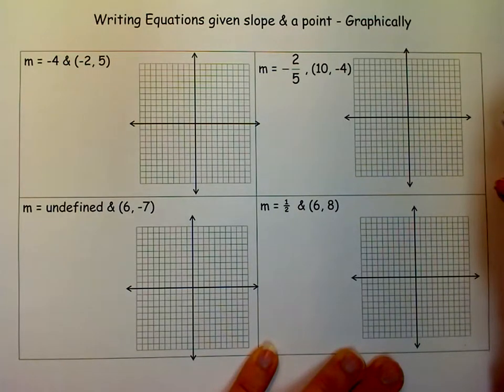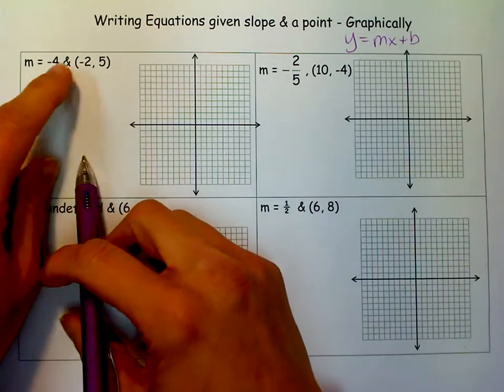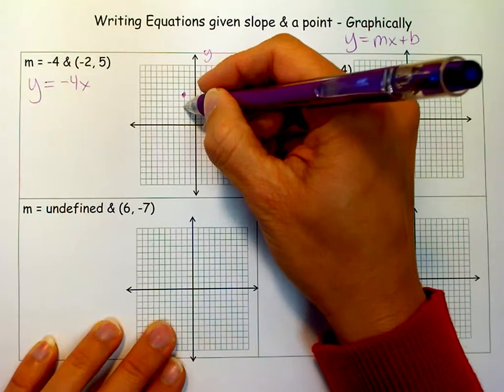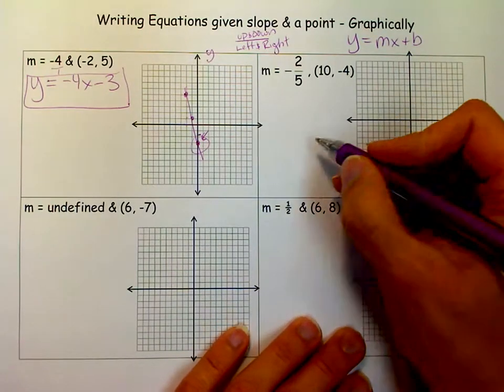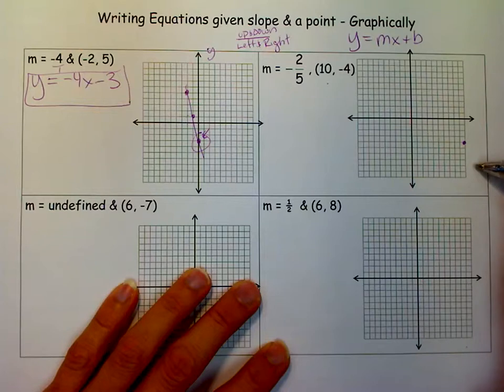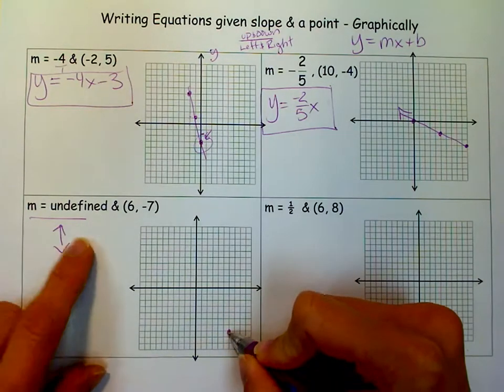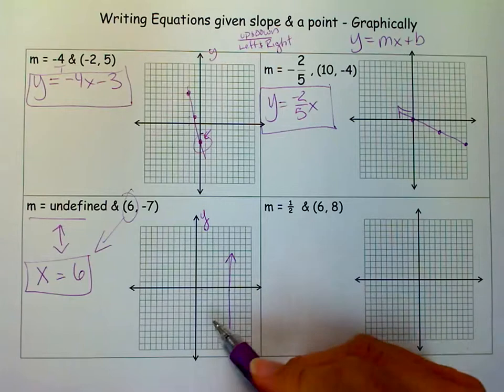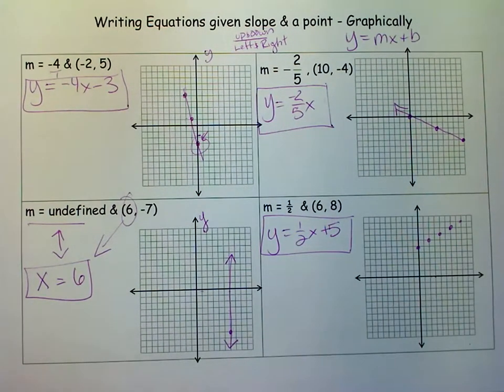Writing Equations of Lines given a point and a slope Graphically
We are given a point on a line and the slope of the line. We use a graph to find the equation of the line.